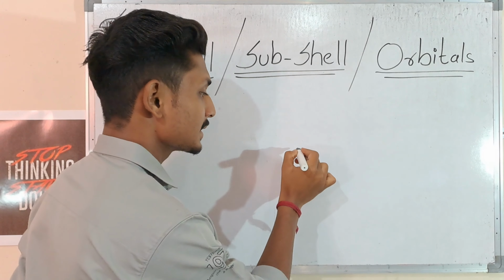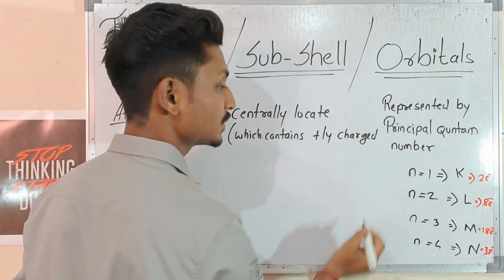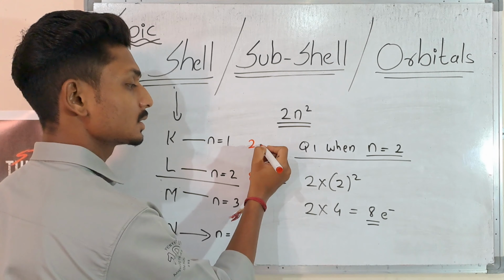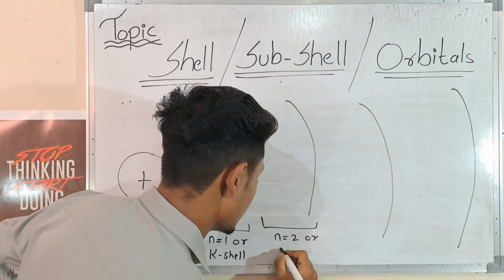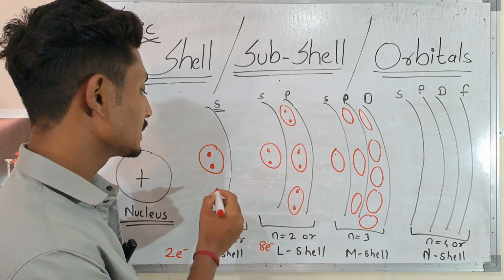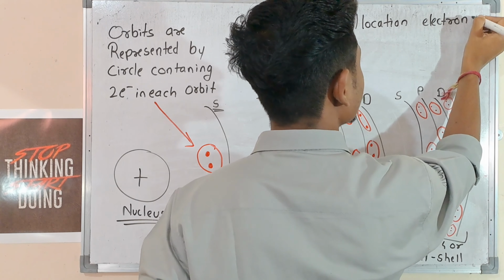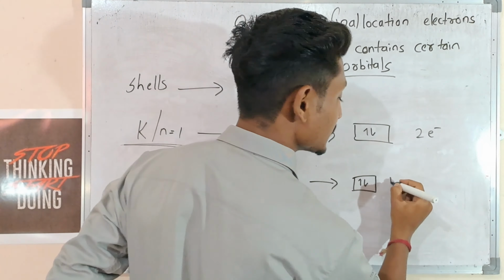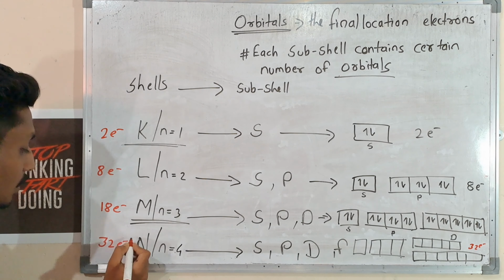Shells, Sub-shells, and Orbitals | Understand the difference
Shells, Sub-shells, and Orbitals | Understand the difference and clere your full concepts 👌